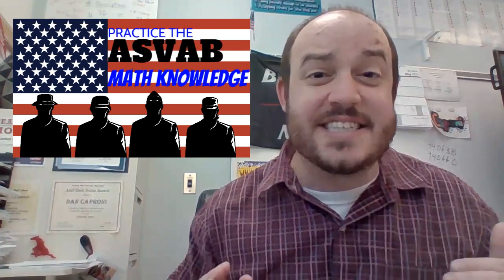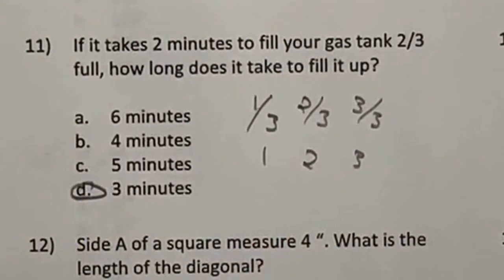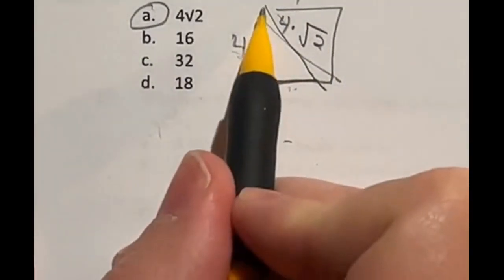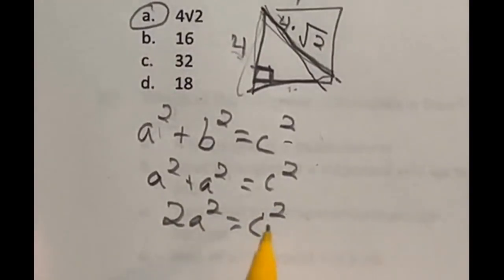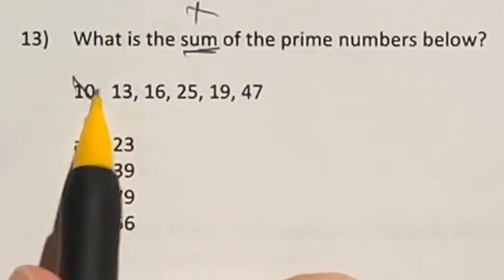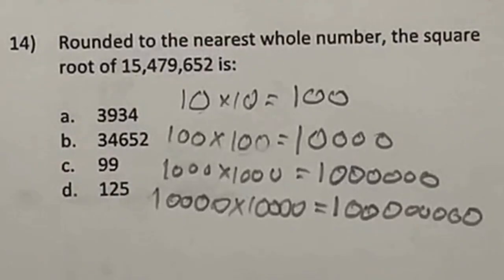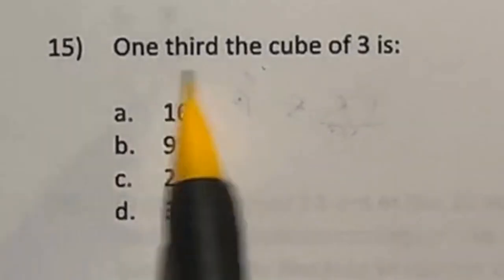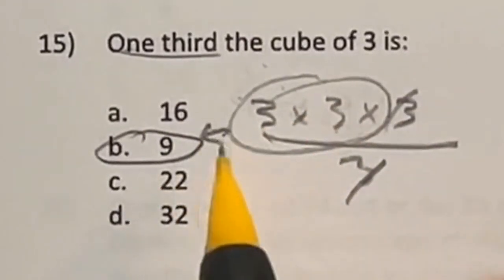Mastering ASVAB Math Knowledge: Your Key to Success AFQT Part 3